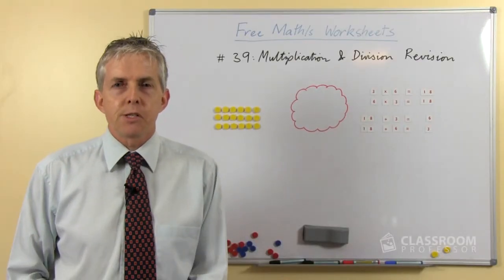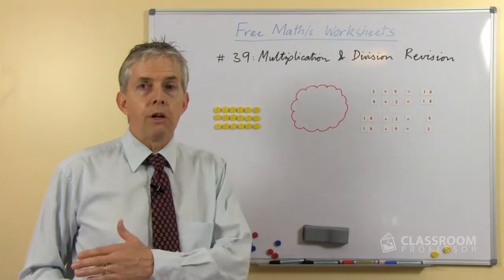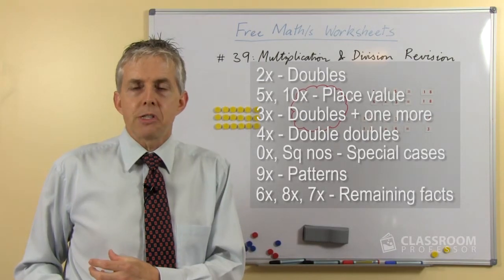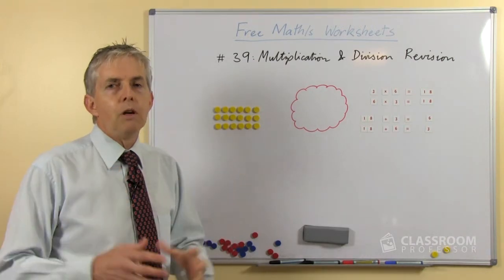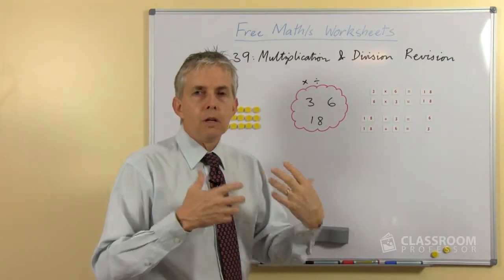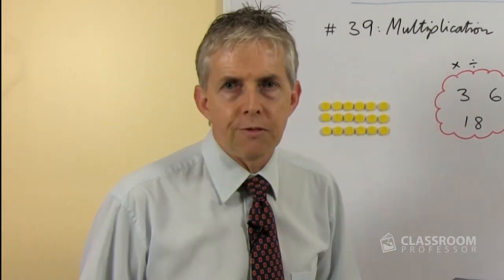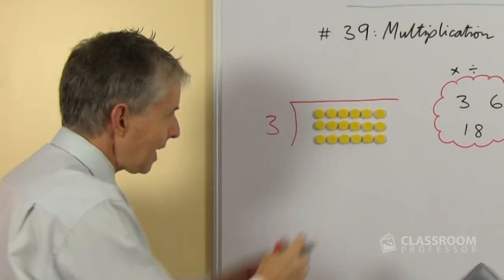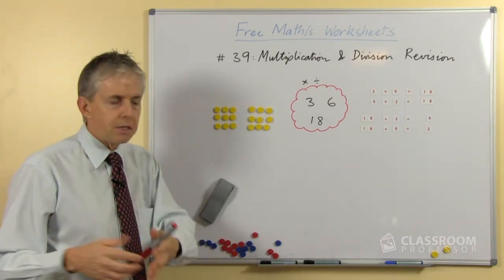Teacher Math Lesson: Multiplication and Division Revision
Revision of multiplication and division is a useful activity to brush up on and test ability to recall basic number facts. Memorizing these facts is essential for future mathematics learning.